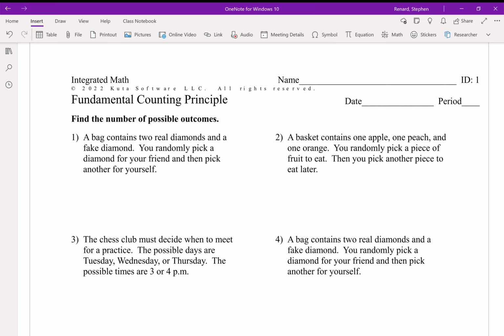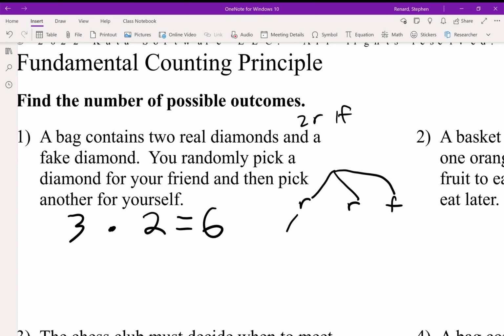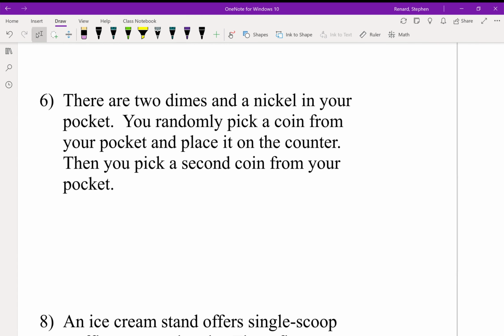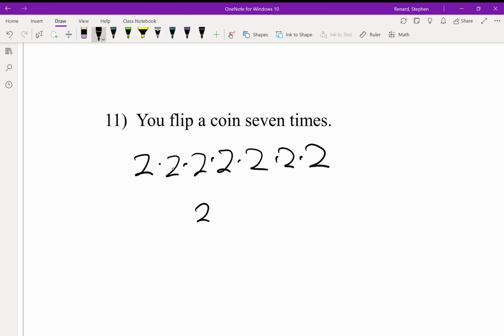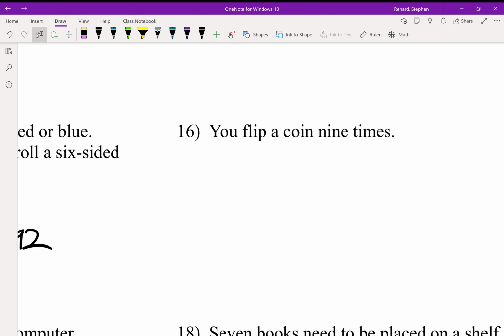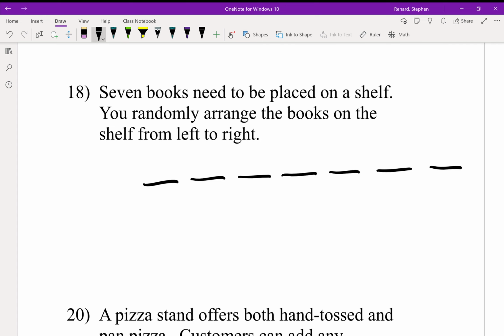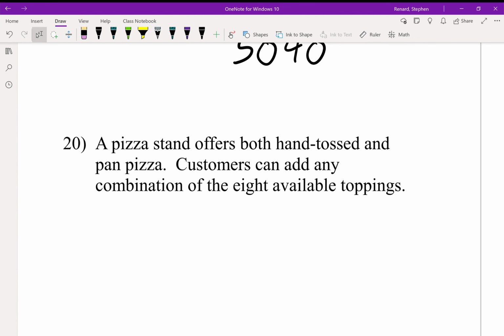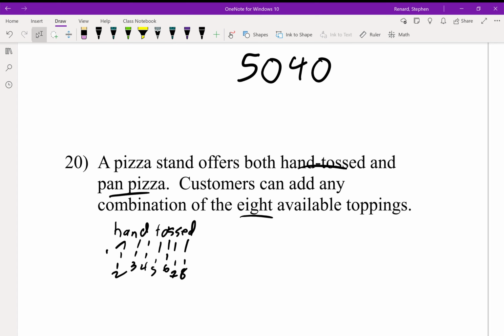Fundamental Counting Principle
A walkthrough of the problem for integrated Math on the Fendamental Counting  Princliple Worksheet